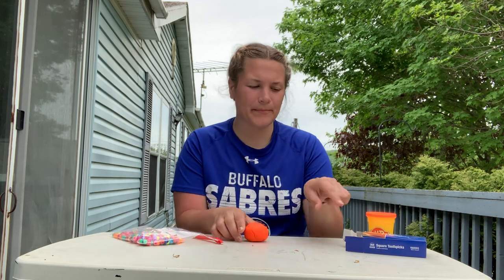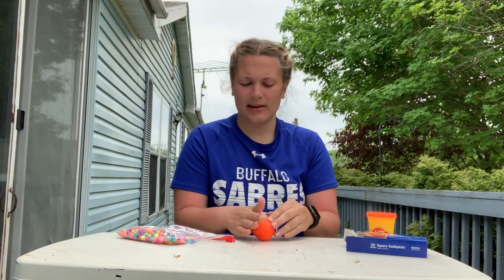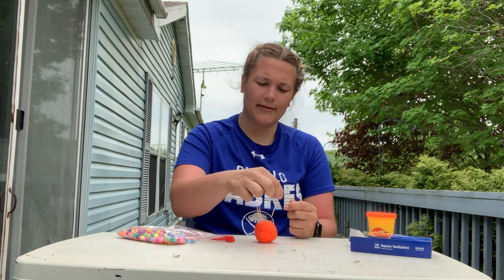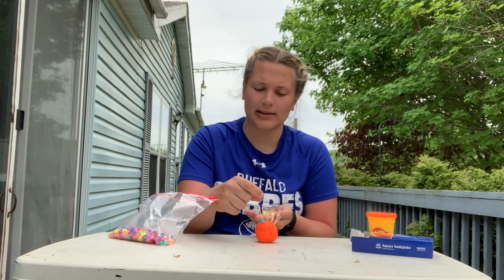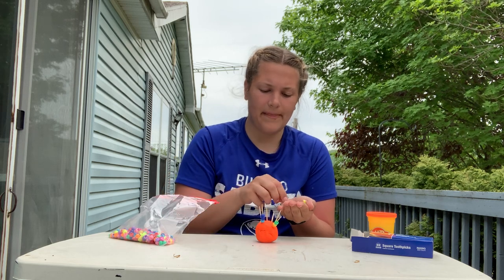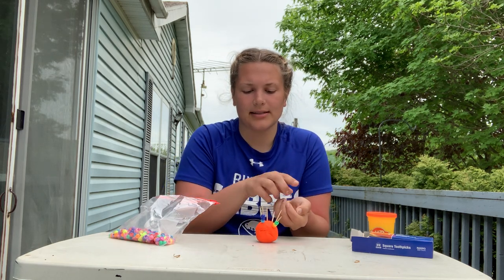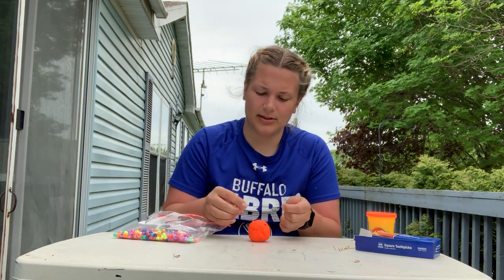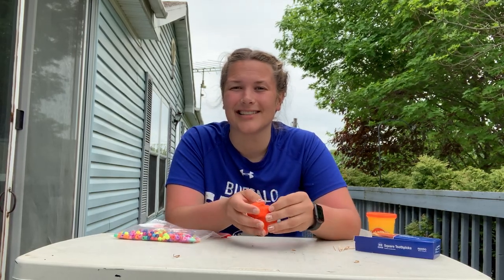Porcupine with Play-doh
Materials needed:play-doh, toothpicks, beads.